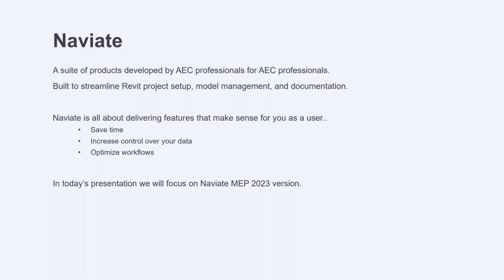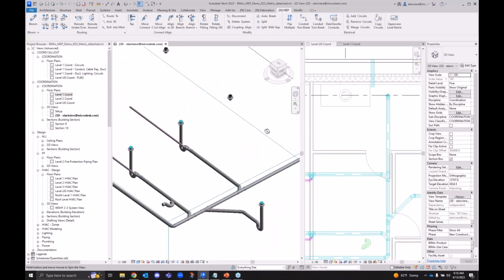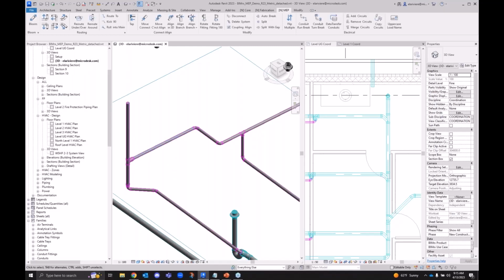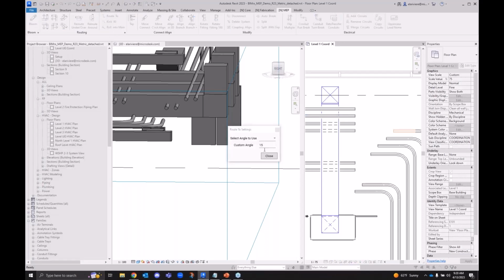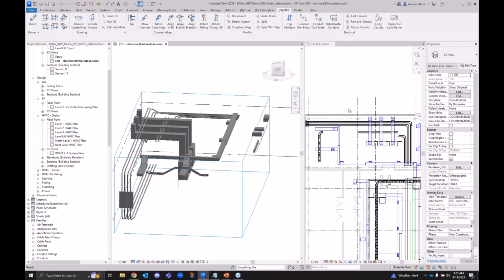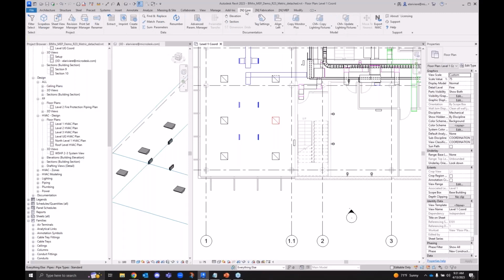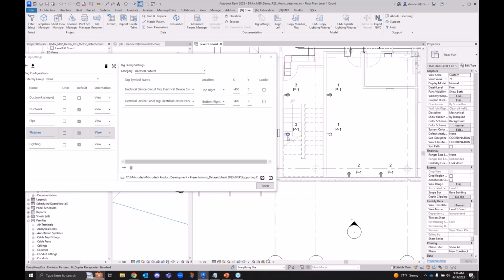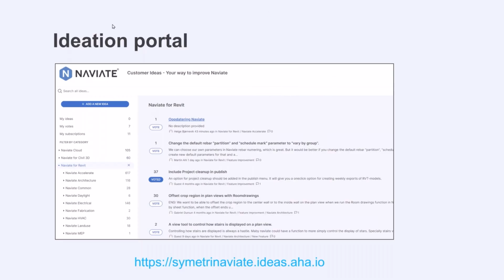Naviate MEP - modeling and production. Meet the experts. Recorded webinar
This is a recorded webinar held April 13th 2023.
Facilitators: Jan Tore Bugge and Edward LaRiviere

In this webinar you can learn more about Naviate MEP and the unique approach to modeling and production. See how you can string together commands and generate your own workflows to automate and assist Pipework, Ductwork, Conduit, Cable Tray, and Circuiting production.

- 3D Modeling Pipe, Duct, Conduit and Cable Tray
- Batch Circuiting & Annotating
- Helpful Tips and Tricks

Overview of the webinar
0:01 Introduction and welcome to the Navit for Revit webinar series.
0:41 Overview of the webinar's content, focusing on MEP solutions for piping, conduit, cable trays, circuiting, 3D modeling, and tips for using Navit on Revit.
1:23 Brief introduction to Navit as a product portfolio for Revit, aimed at saving time, improving control, and optimizing workflows.
2:41 Basic modeling commands like Bloom, Elbow, and Move Connect.
4:01 Advanced commands for aligning branches, rotating fittings, and dealing with slopes.
10:12 Vent modeling and more complex routing techniques.
14:00 Working in 2D and 3D views, using commands like Route To and Kick 90 to handle tricky connections and modeling challenges.
20:03 Adjusting conduit orientation, bends, and vertical connections with flexible commands.
20:34 Split commands for separate conduit systems and rerouting around obstacles, including vertical adjustments in 3D views.
22:08 Batch adjustments for multiple elements and efficient workflows for copying, aligning, and flipping various components.
24:18 Ductwork connections and the flip multiple command for consistent element flipping based on origin.
27:18 Electrical circuiting, introducing tag settings for consistent, fast documentation across projects.
30:06 Ccopy circuits command to duplicate circuits, panels, and layouts across levels, maintaining integrity.
35:55 Copying entire floor circuits and using the tag all command to batch tag elements for faster documentation.
38:55 Ideation Portal
39:34 Next month's webinars
40:57 How to stay in touch